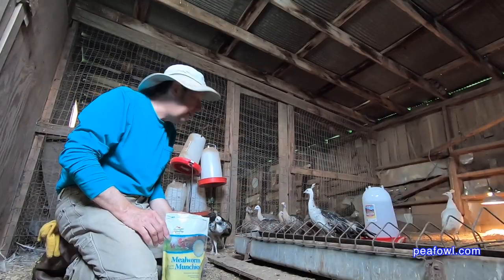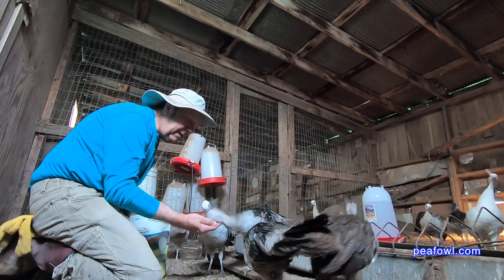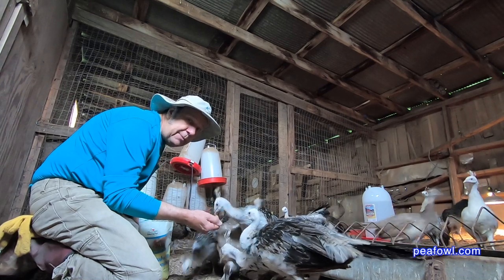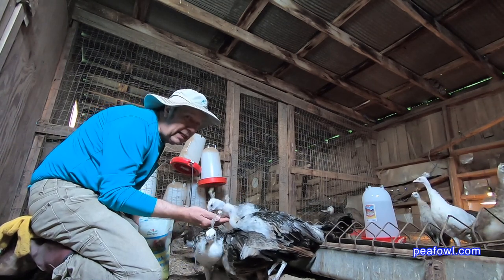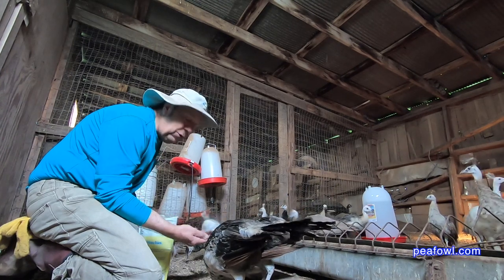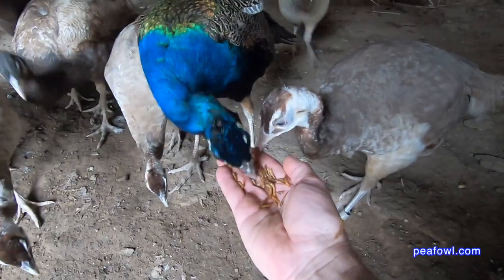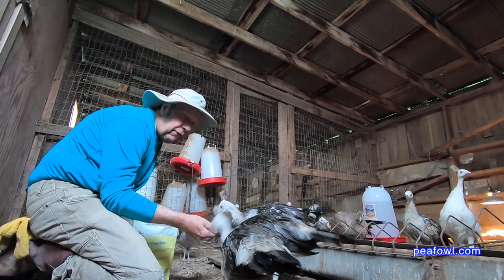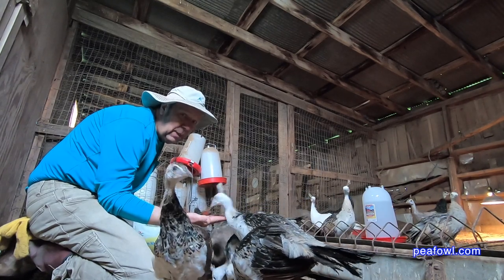Peachicks and Peacock Treats, Peacock Minute, peafowl.com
On the latest episode of a peacock minute, Mr. peacock shows how to keep peachicks (peacocks) friendly by giving them treats of mealy worms that will give them added protein in addition to 28-30% protein game birds food needed to grow up to be healthy peacocks and peahen.